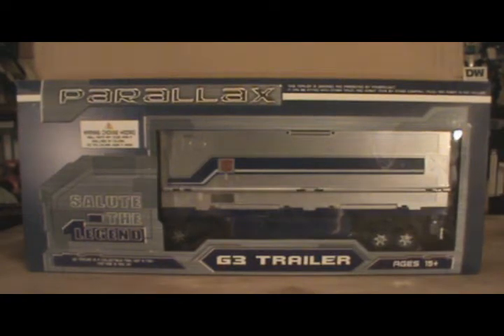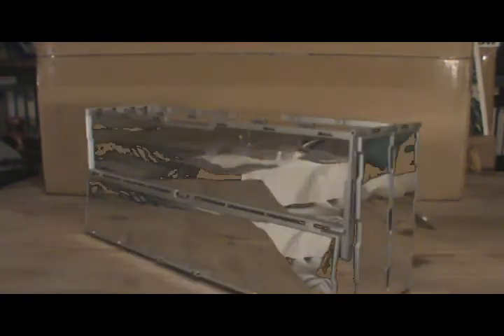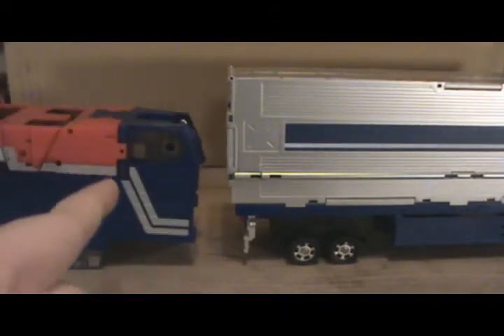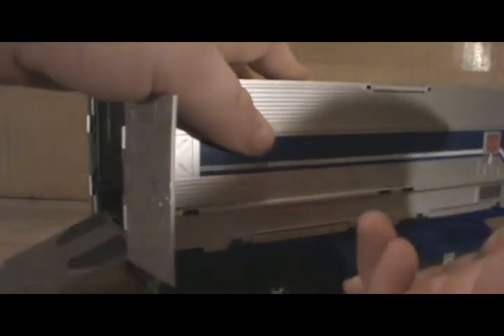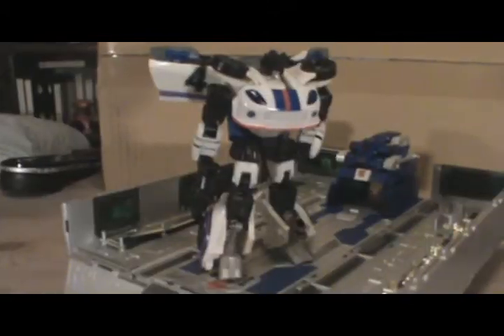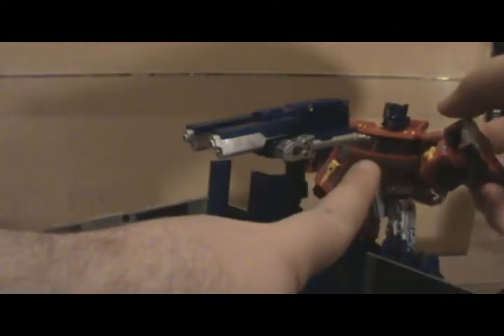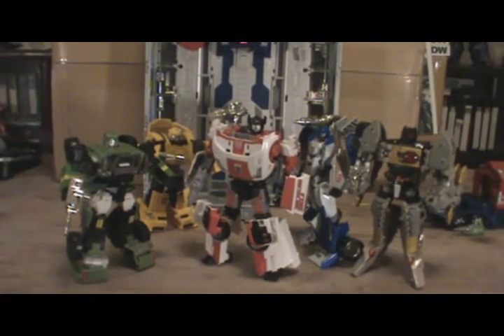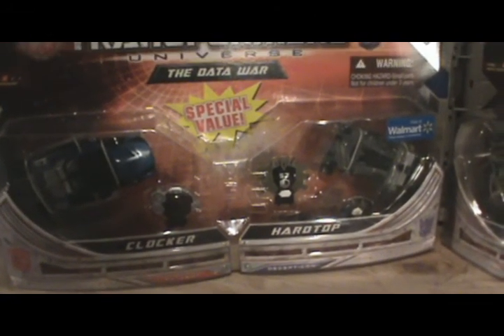DevasiaMentality Reviews G3 Trailer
ORIGINALY POSTED: Jan 6, 2011
ORIGINAL TITLE: Fansproject G3 Trailer Review
ORIGINAL DESCRIPTION: I've been meaning to review all my FP stuffs for a long time now and I figured with their latest release it would be a good time to do everything at once.